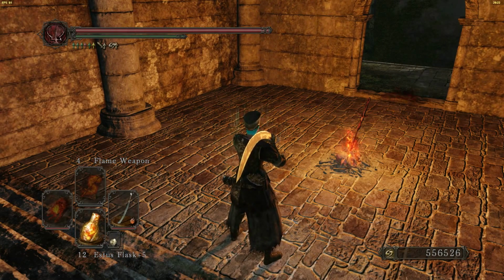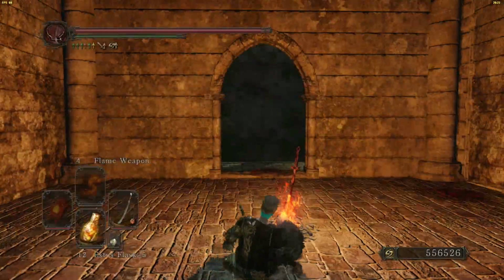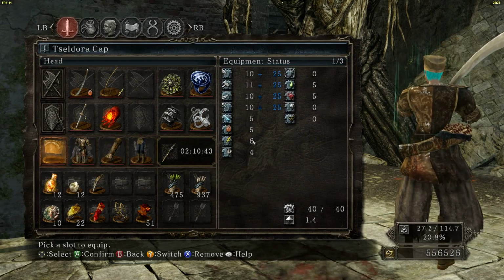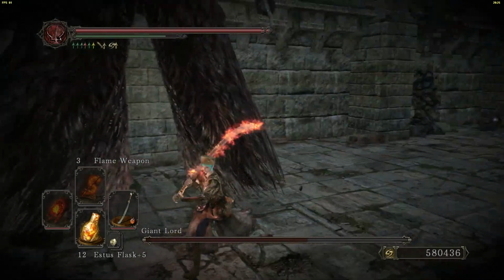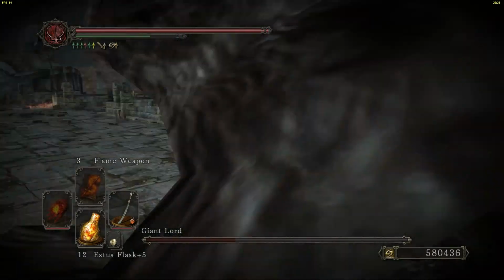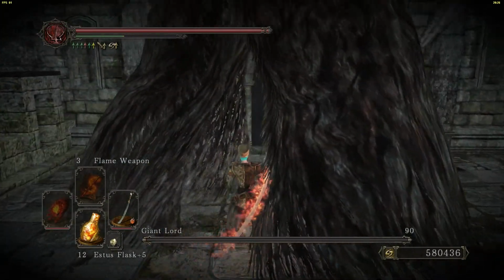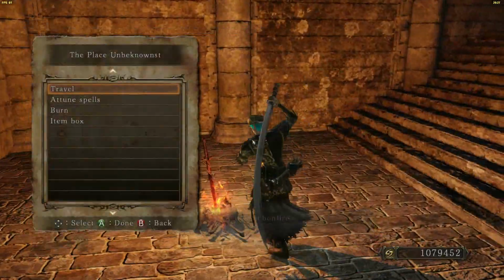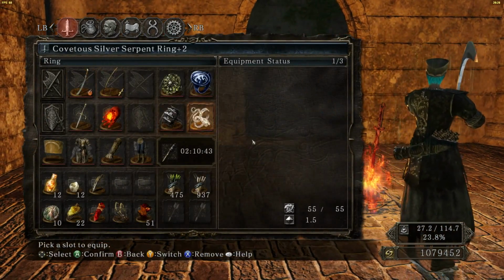Dark Souls 2 Soul Farming Guide - 500k in 4 minutes - Indefinite Runs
A quick video of how I farmed souls to reach the soul memory cap.

Very simple method (for me), the boss is very straightforward, easy to get used to.

Mandatory Items:
King's Ring to open the Black Door in the Forest of Giants
Ashen Mist Heart to enter the Memory at the resting Giant

Both of those are obtained very late in each playthrough.
Recommended Items:
Covetous Silver Serpent Ring +2, 30% Souls gained per kill

Obtained by killing Mytha the Baneful Queen on NG+ or via Bonfire Ascetic at the third bonfire in Earthen Peak

Tseldora's Set: Total of 22,5% boost of souls gained.

Easiest method is to kill the armor merchant in Majula.

The boss nets you 484k souls per kill, takes me about 80 seconds for the actual fight, other builds might be faster.

Total time needed is less than 4 minutes if you're quick, but 4 minutes is a pretty decent time for 500k souls, a divine blessing, 2 twinkling titanites and a fire seed.

Always pick up the bonfire ascetic located at the first upper ledge after the fog wall. This way you never run out of ascetics, letting you use this method until you reached the desired number of souls.

Cheers!

Cheers,